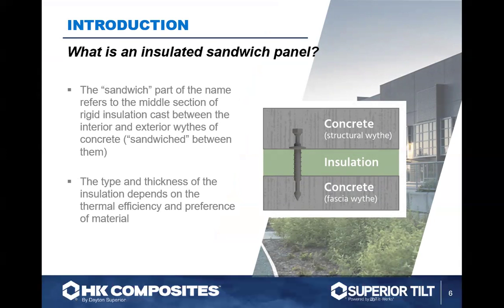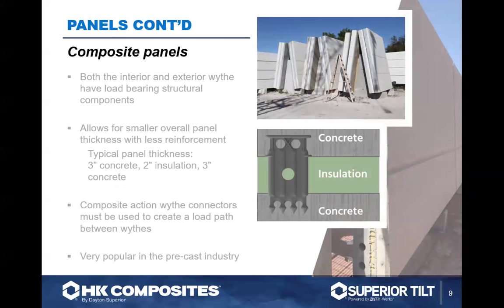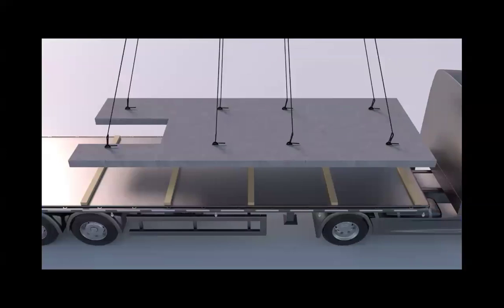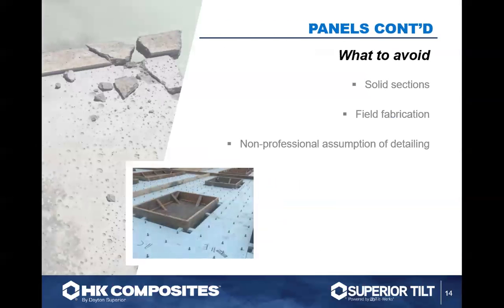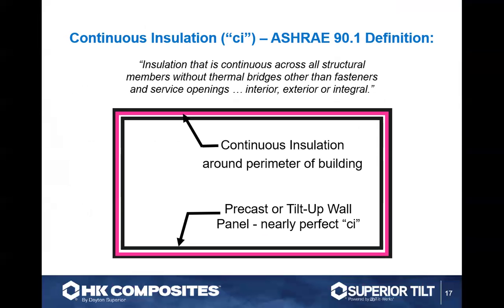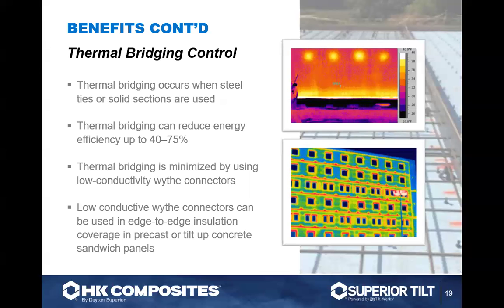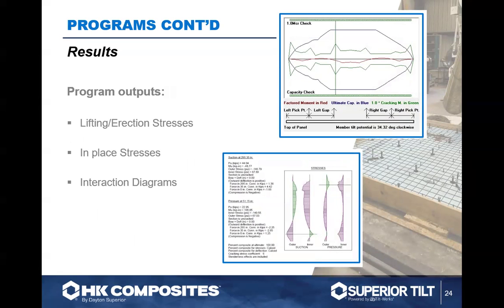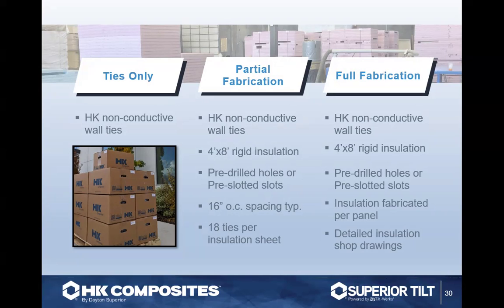HK Composites® for Precast - Webinar Training by Dayton Superior®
A recording of our insulated panels in precast training, held on September 10th, 2024.